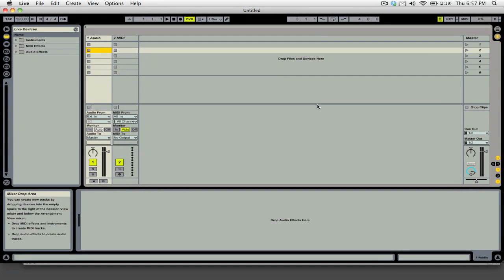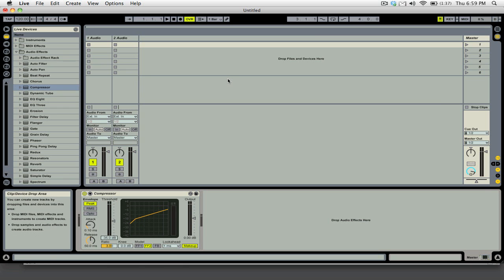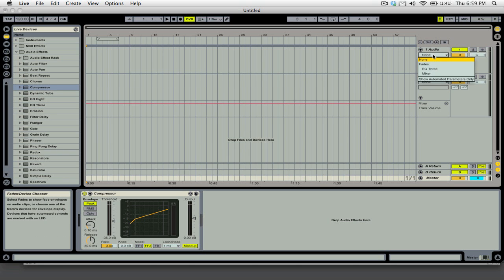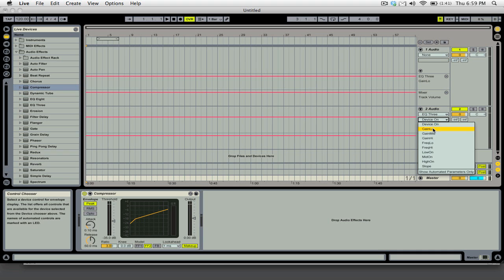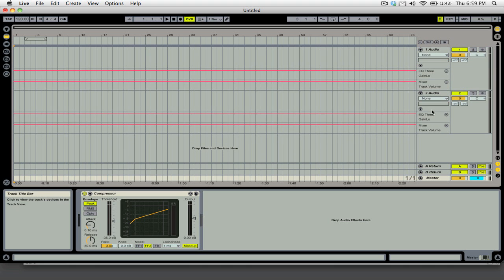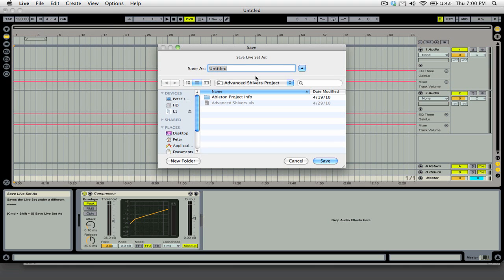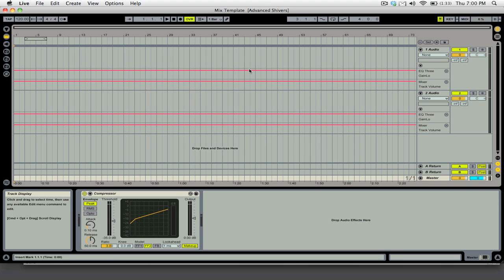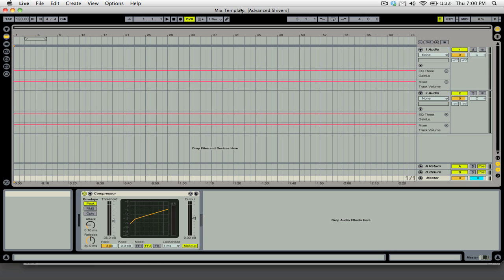Ableton Live Tutorial: How to Create DJ Mix Templates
Learn how to save time when mixing in Ableton Live by using mix templates.